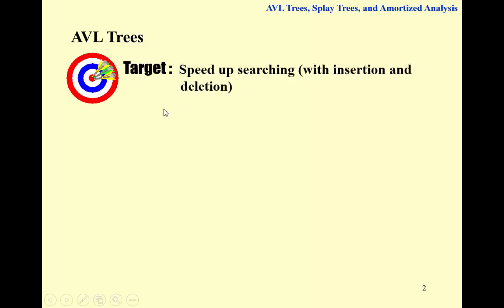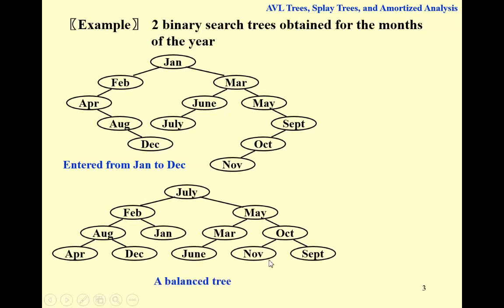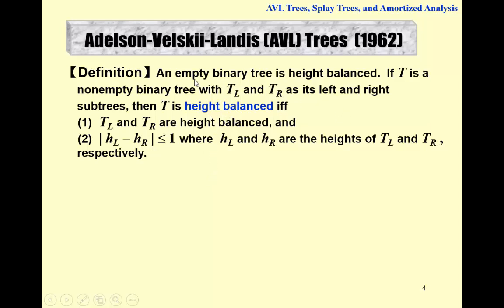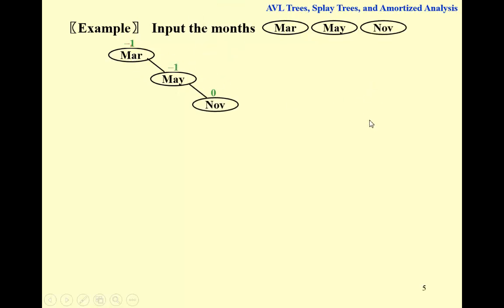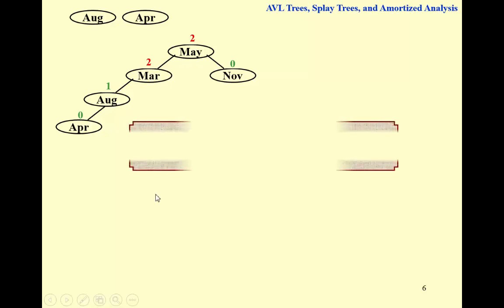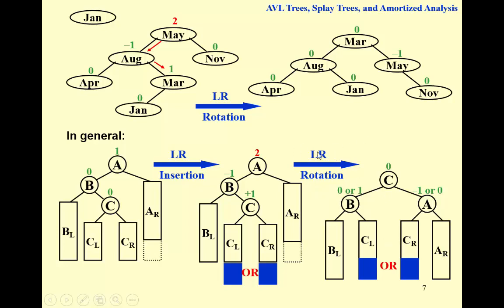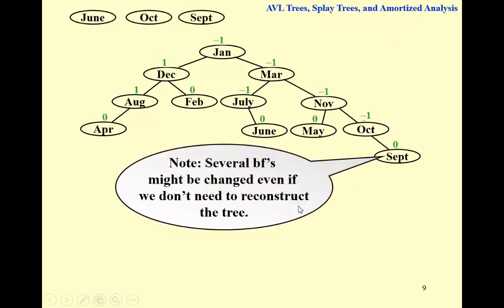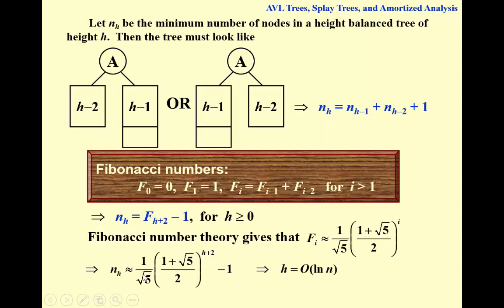1. AVL Trees